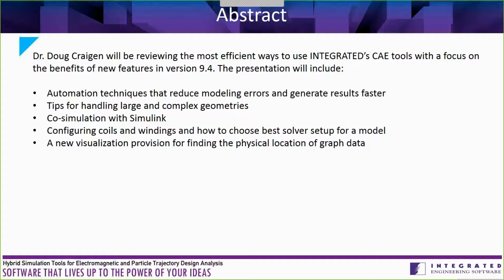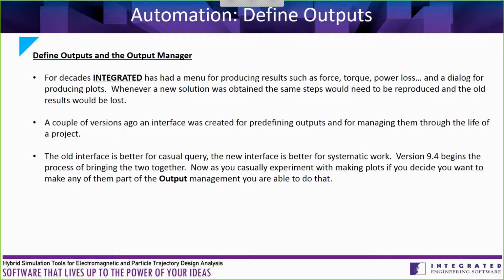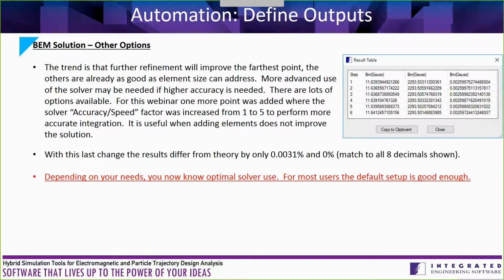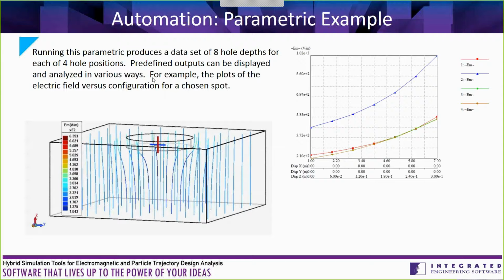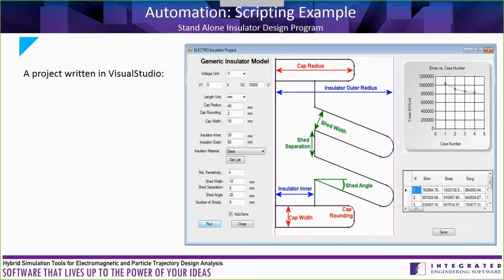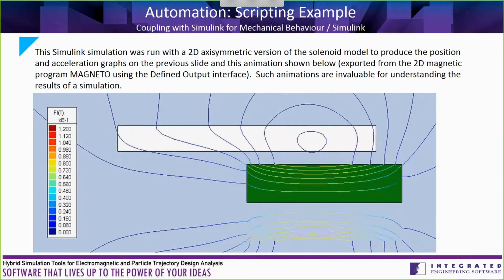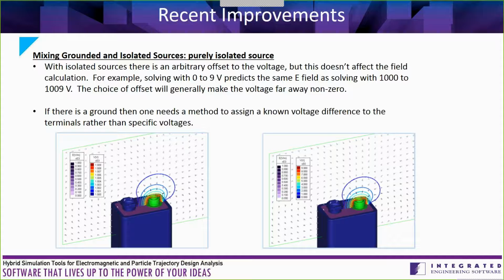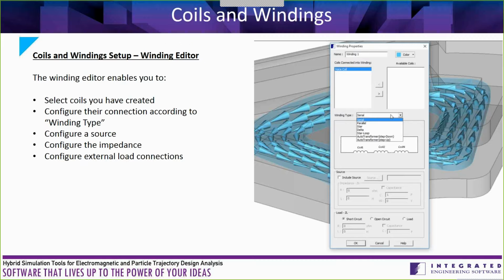INTEGRATED 9.4: Making Simulation More Efficient